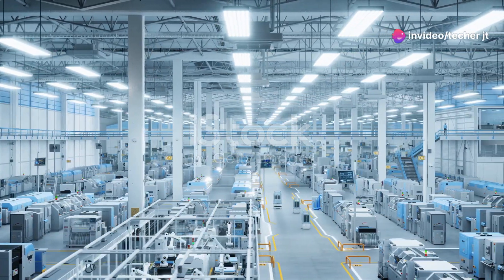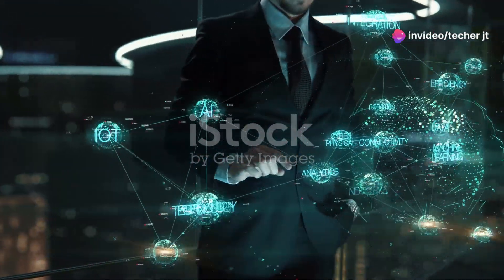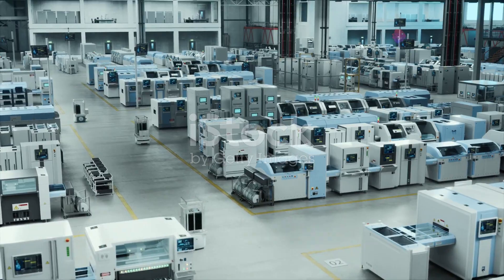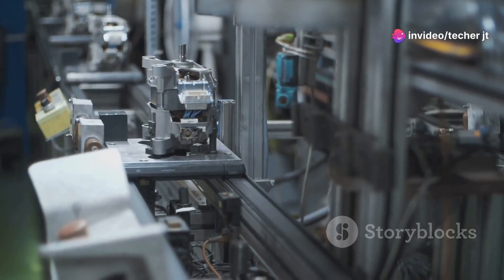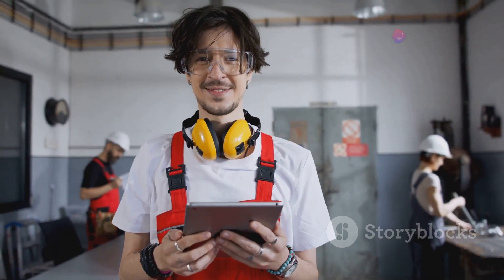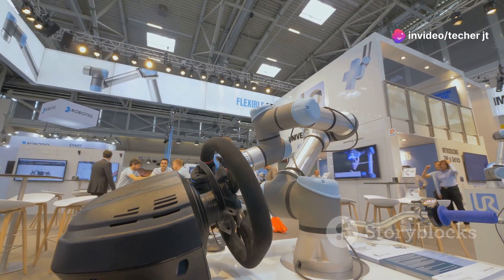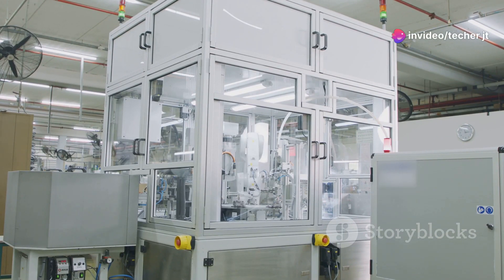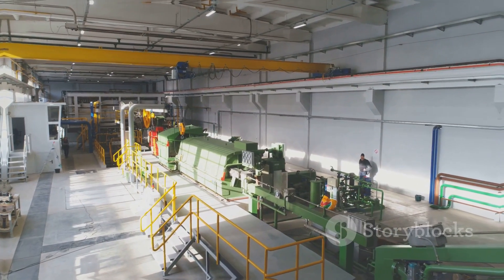Unveiling Industry 5.0: A New Era of Human-Centric Manufacturing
Industry 5.0 is an emerging concept that builds on the advancements of Industry 4.0, which focuses on the integration of digital technologies, such as the Internet of Things (IoT), artificial intelligence (AI), and big data analytics, into manufacturing and industrial processes. While Industry 4.0 emphasizes automation and the use of smart technologies to optimize production, Industry 5.0 aims to balance these technological advancements with a renewed focus on human-centricity, sustainability, and resilience.